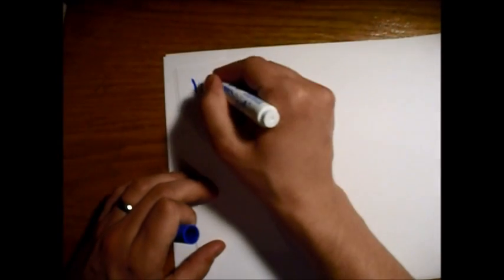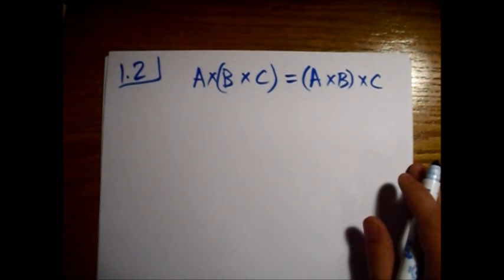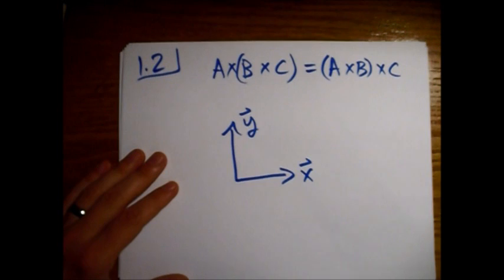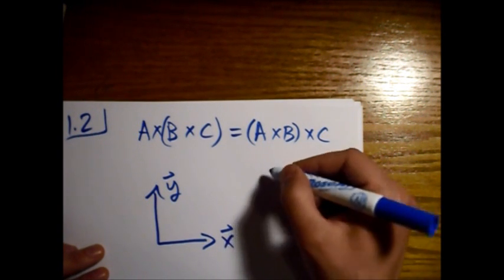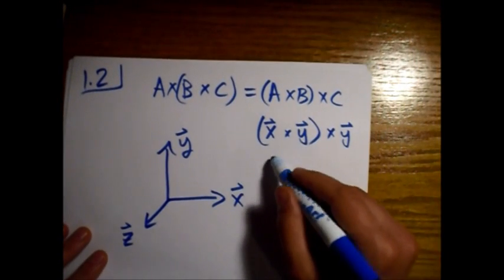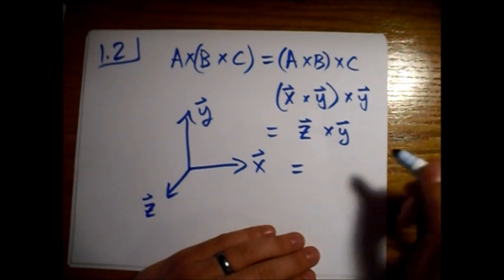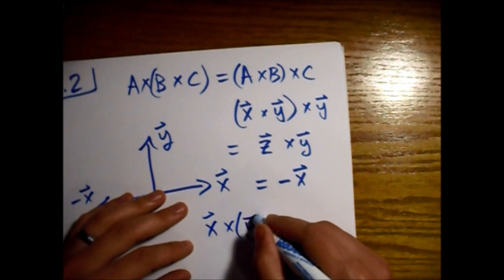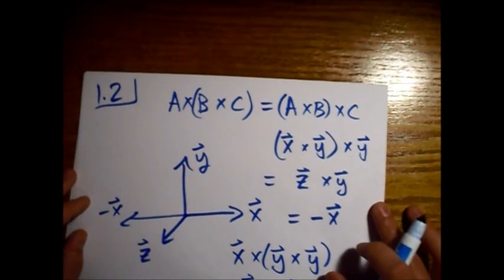Griffiths Electrodynamics Problem 1.2: Is Cross Product Associative?